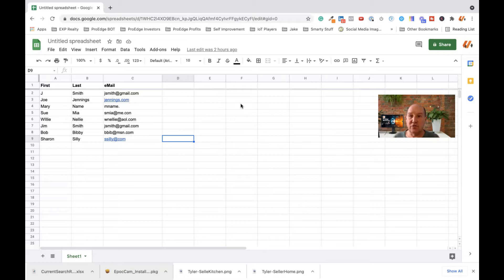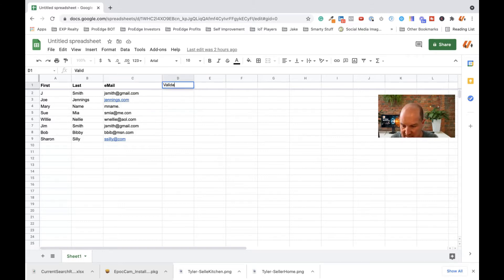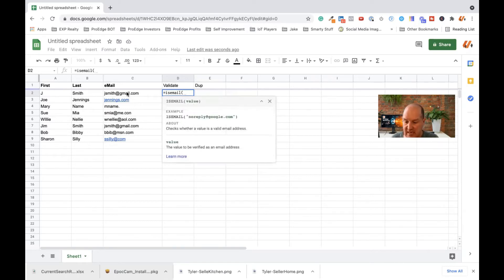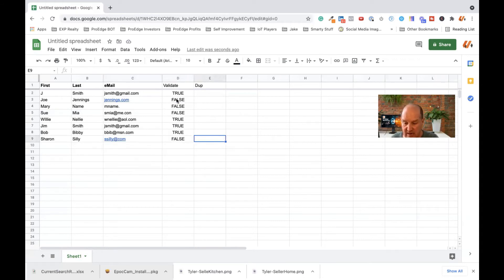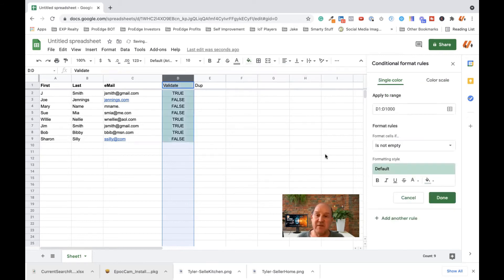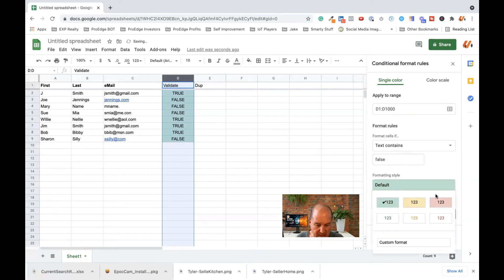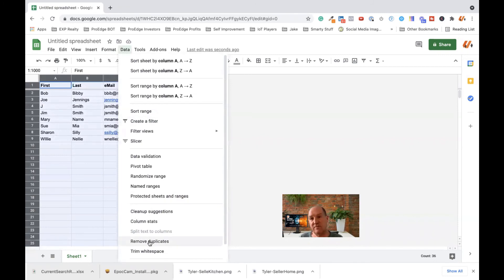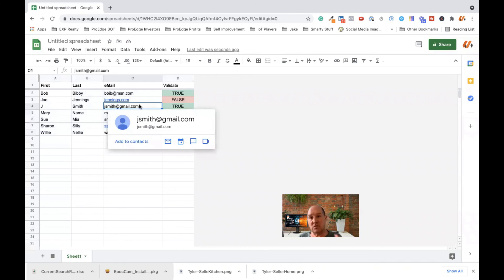How To Validate Emails In Google Sheets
Learn how to validate emails in google sheets. You will also learn how to color coordinate your email validation and remove bad & duplicate emails with a simple google sheet action.

Get your list ready for your marketing efforts!

🏅 Useful Resources 🏅

Thanks .. Smarty